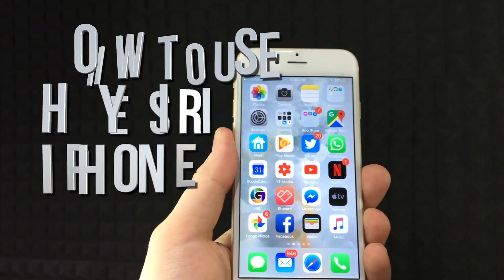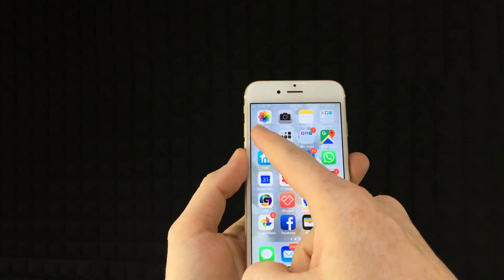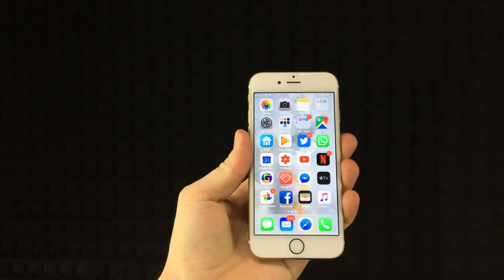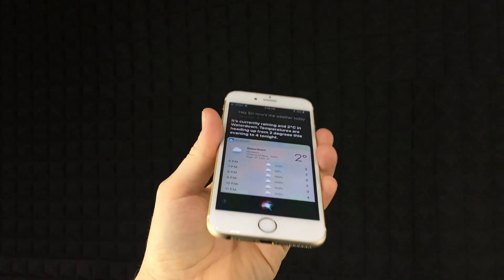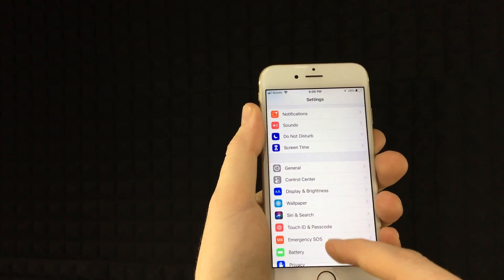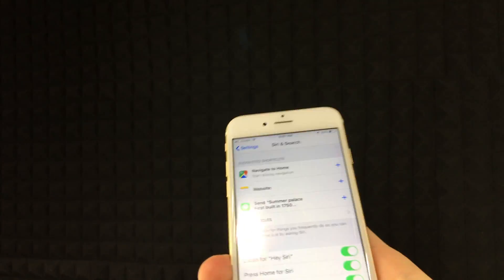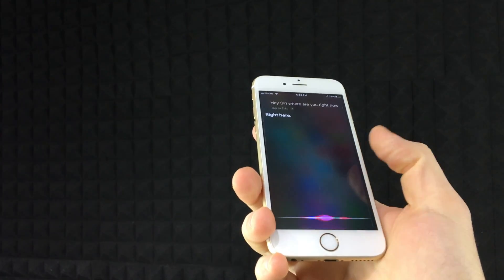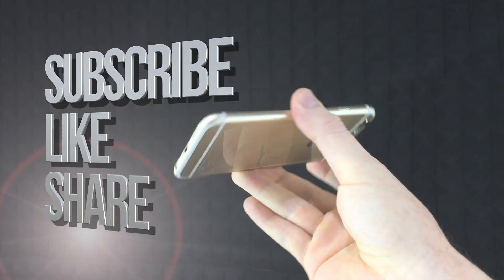How to Use Hey Siri on iPhone 6S iPhone 7 iPhone 8 iPhone 6s Plus iPhone 7 Plus iPhone 8 plus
Siri Manual